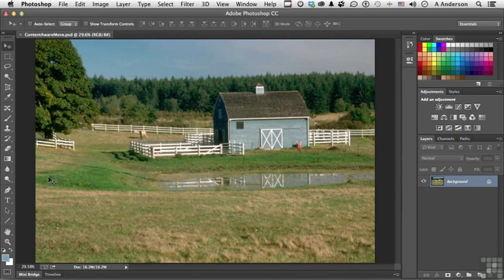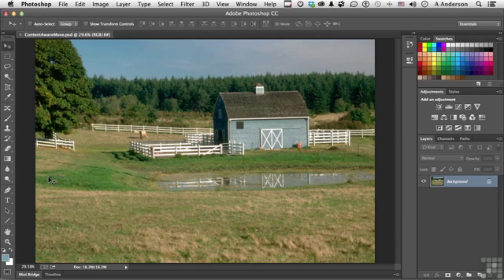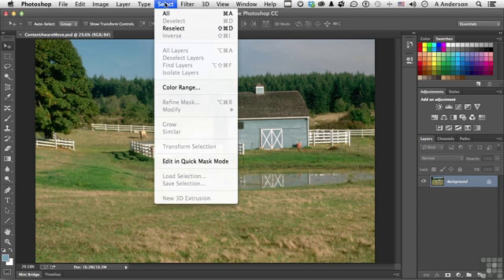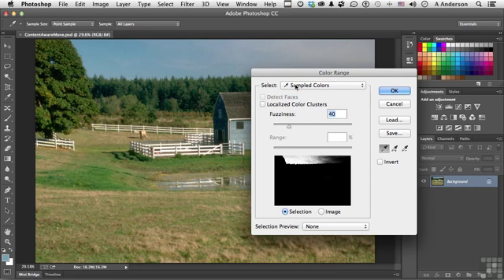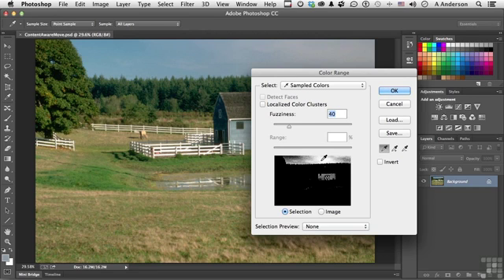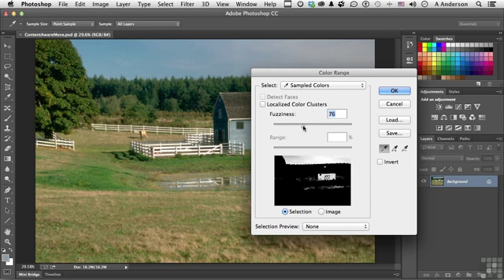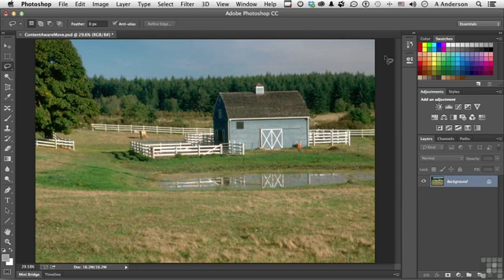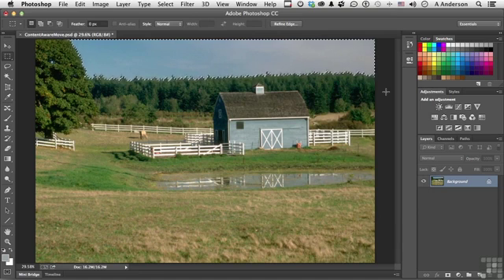Master Adobe Photoshop 111